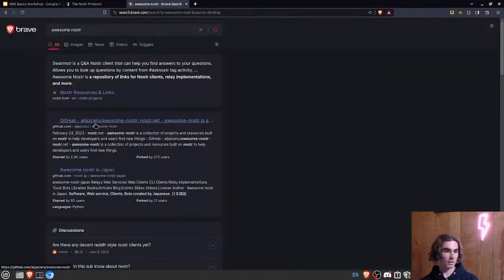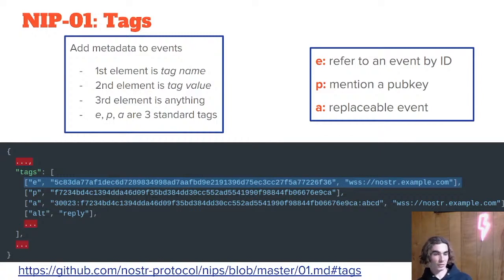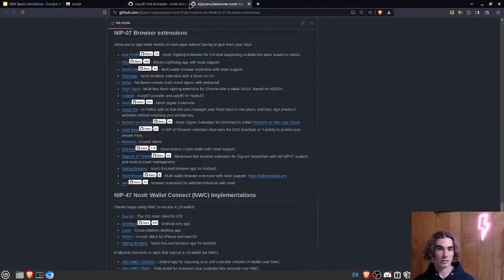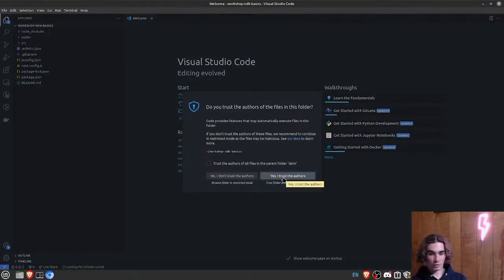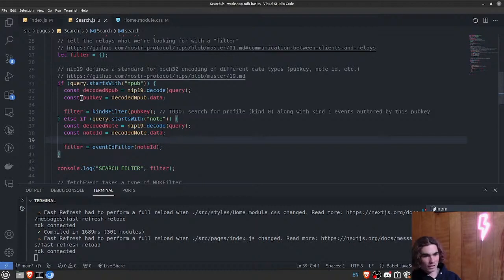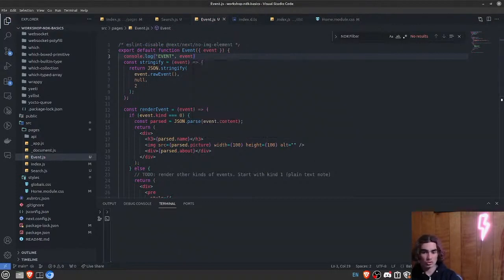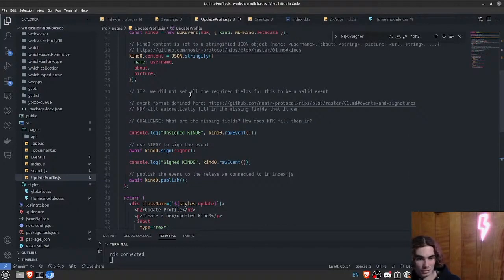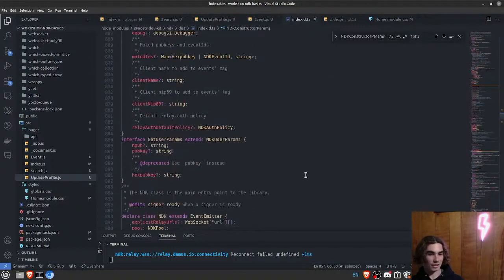Plebdevs workshop: Nostr / NDK basics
NDK makes building on and interacting with the nostr network only take a few lines of code. This workshop will serve as an introduction to nostr as well as NDK.